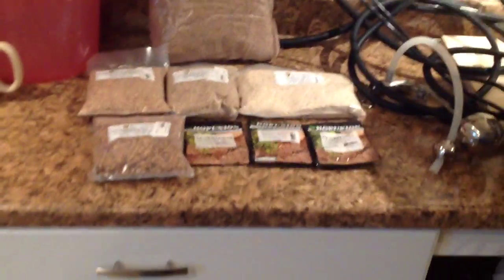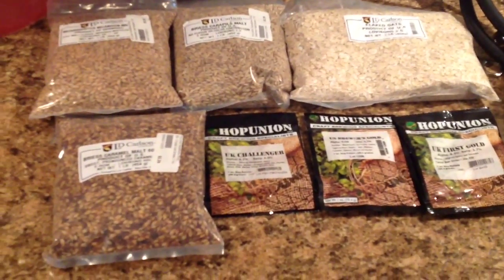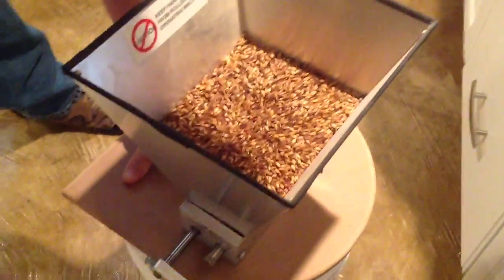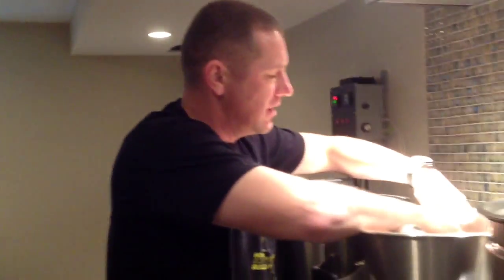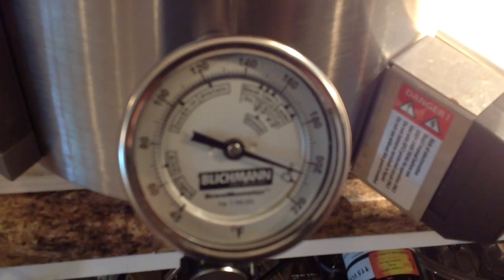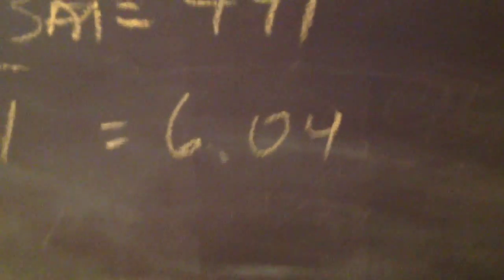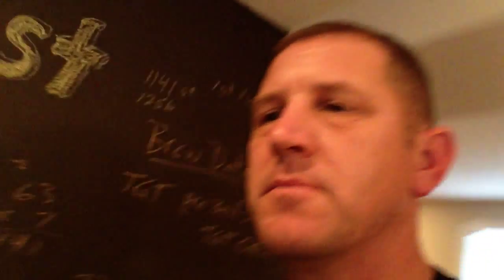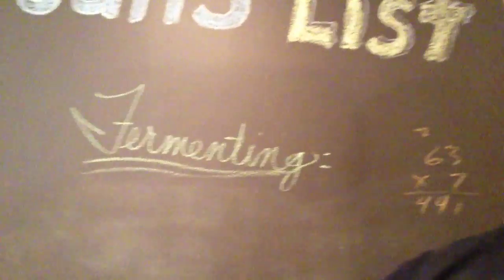HBW30: The Belgian Conundrum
Last Belgian ale brew day and other stuff..